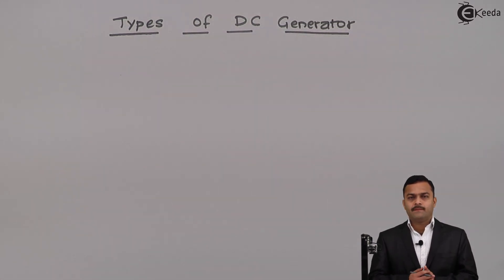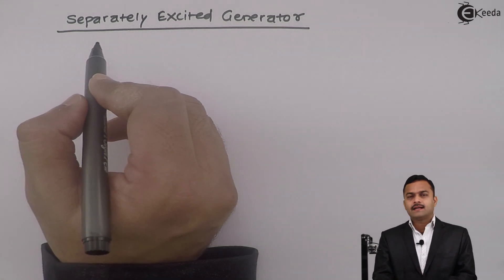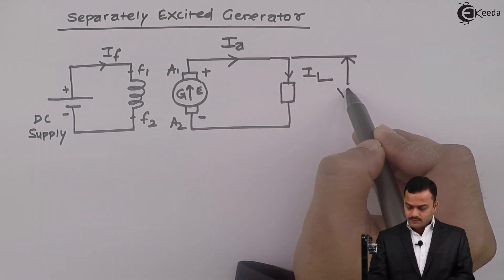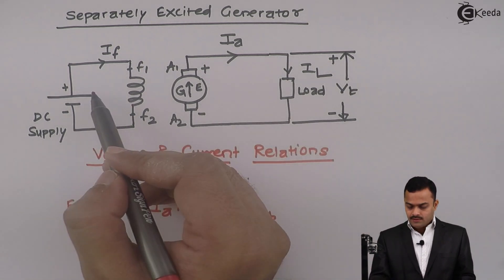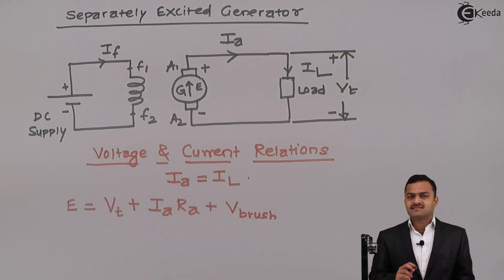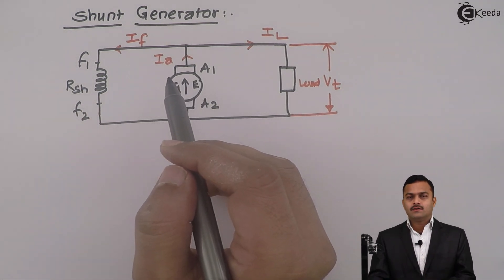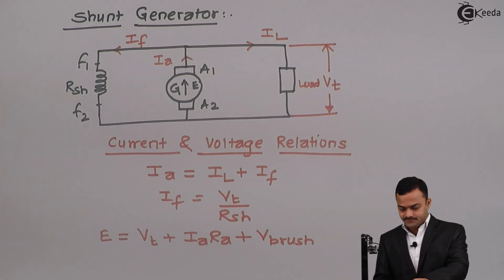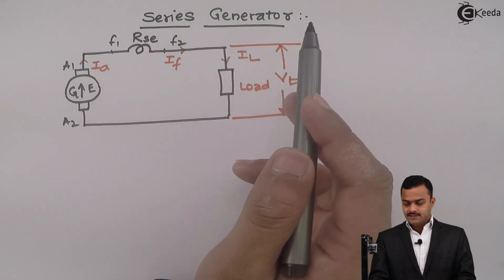Types of DC Generator - DC Machines - Basic Electrical Engineering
Video Name - Types of DC Generator

Watch the video lecture on the Topic Types of DC Generator of Subject Basic Electrical Engineering by Professor Hemant Jadhav. Watch the Complete lecture on Engineering Academics with Ekeeda.

Happy Learning.